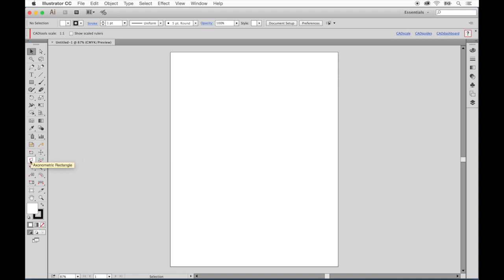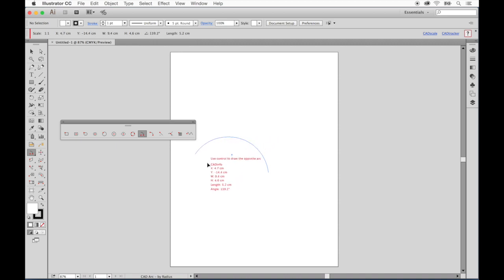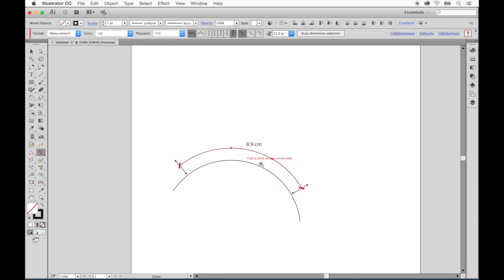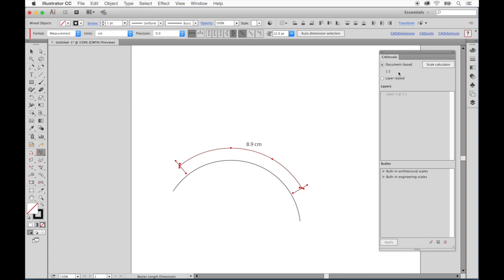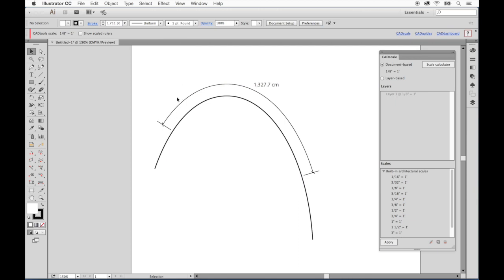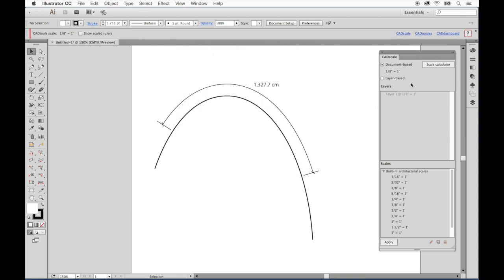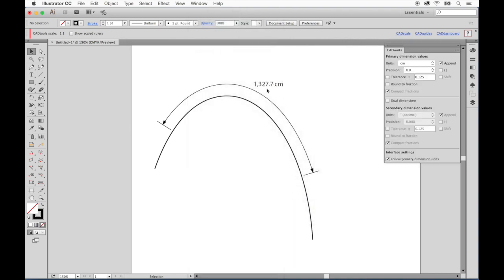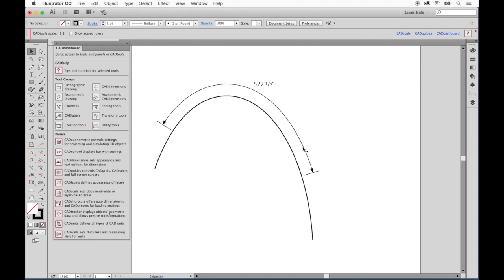Getting Started with CADtools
Hot Door CADtools for Adobe Illustrator

CAD for designers, not engineers! Draw in any scale, edit and dimension vector artwork with a mouse click, and numerically control objects or points. All of the 92 tools and 13 panels are elegant, easy, and powerful, saving time and effort in every type of project.